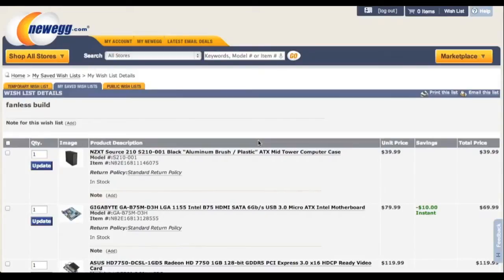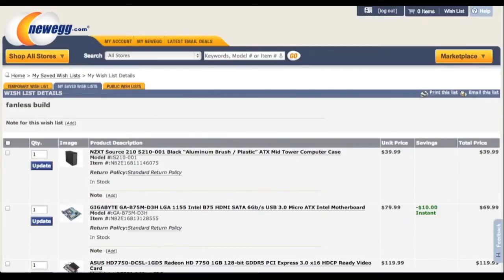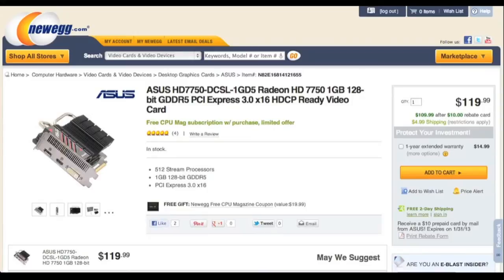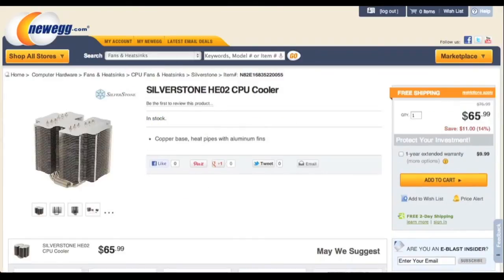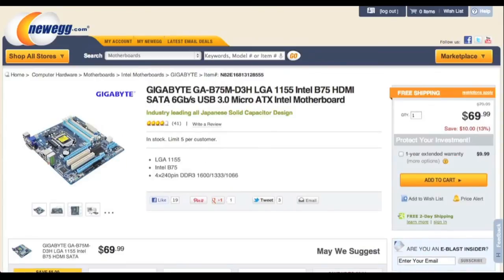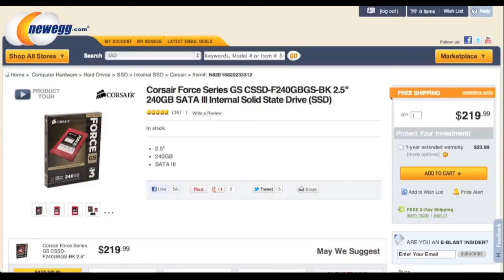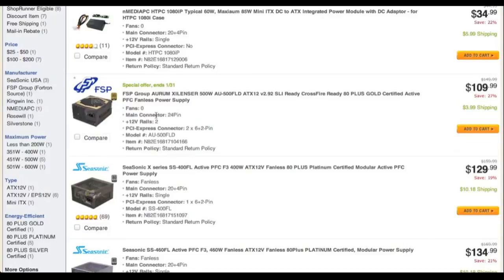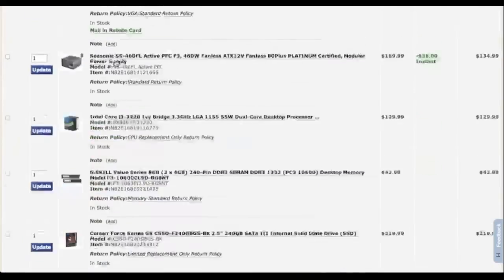Completely Silent, Fan-less Gaming Computer Build for 850 dollars.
This is a completely silent pc build. It does not have any moving fans.

Specs:
Core i3 3220
GSkill 8gb of ram
Asus radeon 7750
240gb Corsair ssd